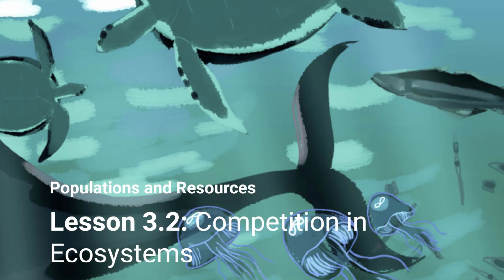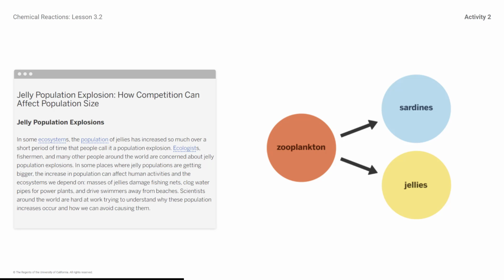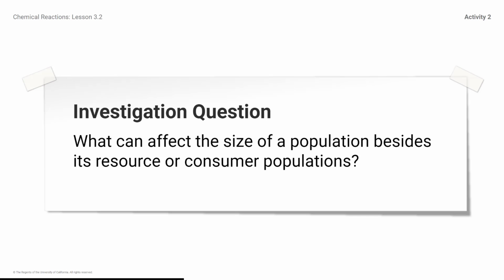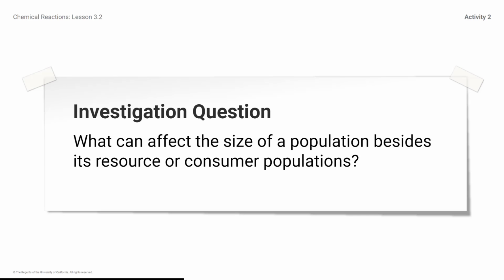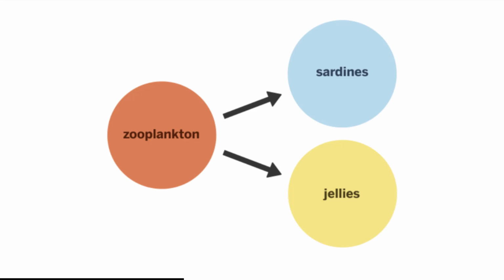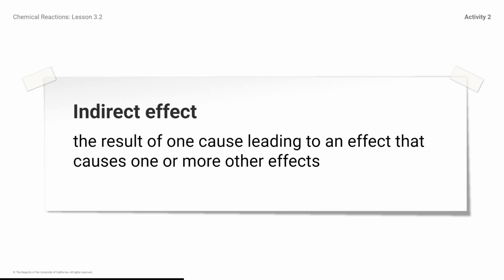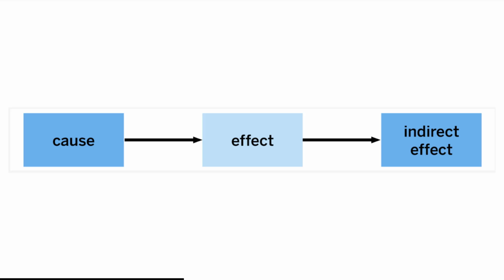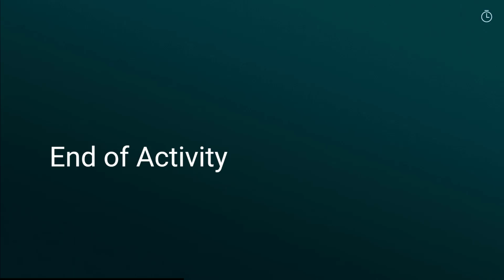Populations and Resources Lesson 3.2 Activity 2